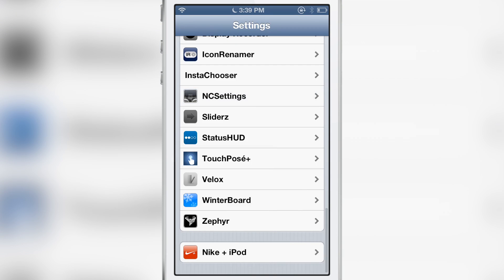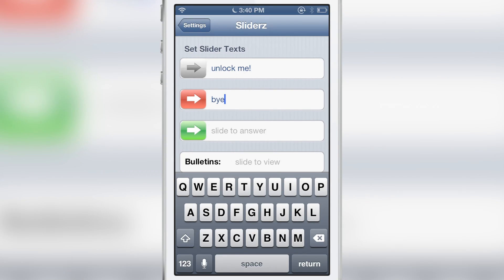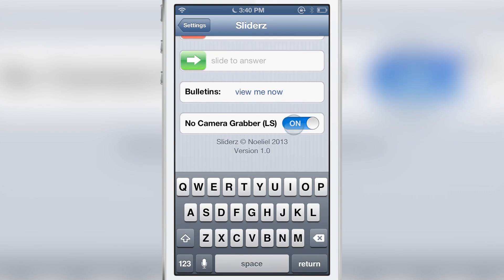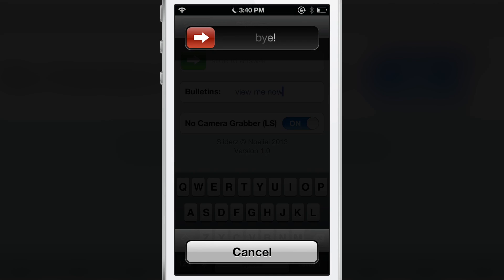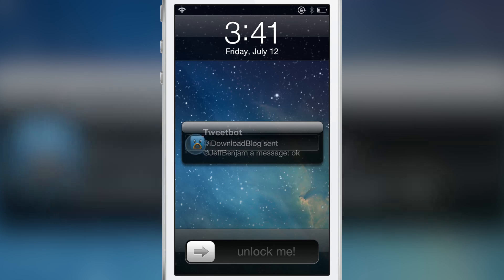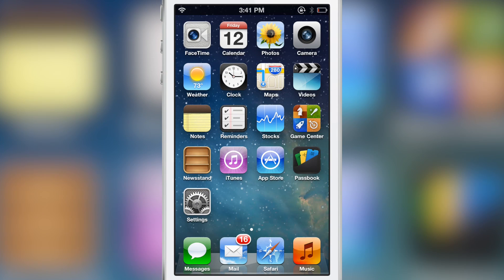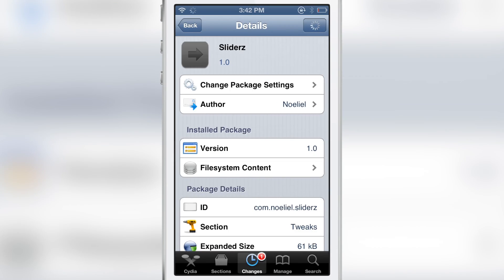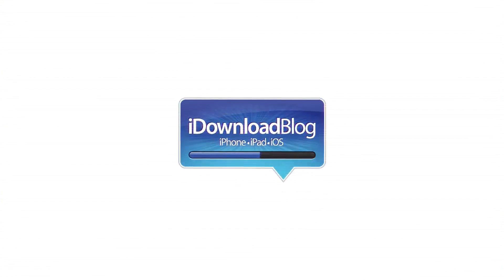Cydia tweak: Sliderz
Name: Cydia tweak: Sliderz
Description: Customize the slide to actions
Price: $0.99
Repo: BigBoss
Developer: Noeliel

About iDB